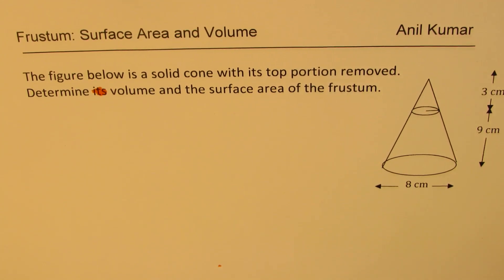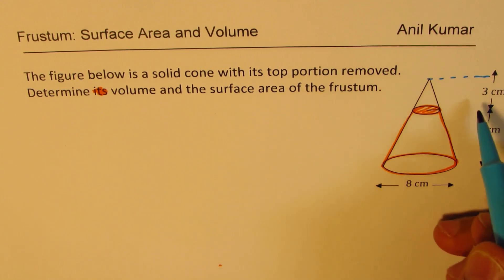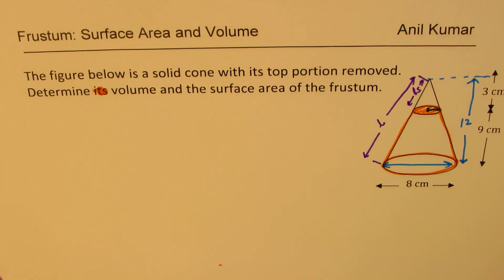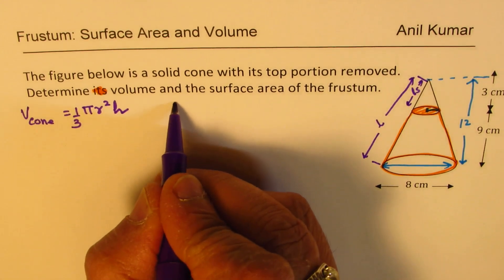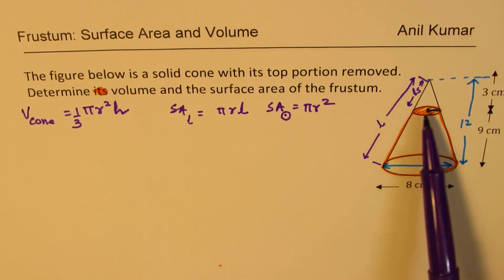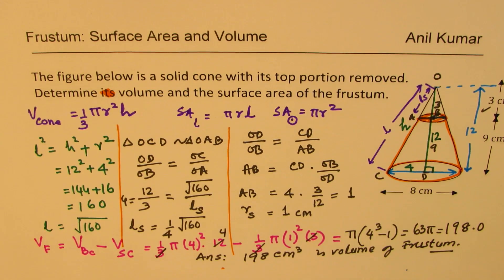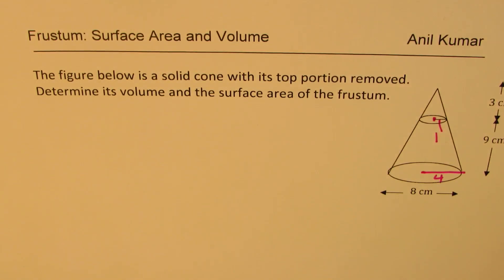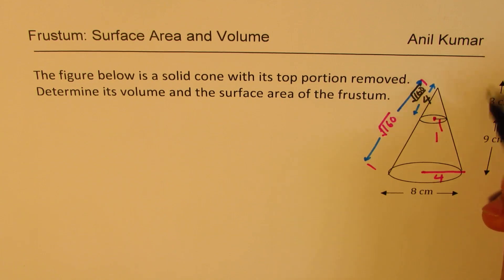Frustum Surface Area and Volume When Portion of Cone is Removed